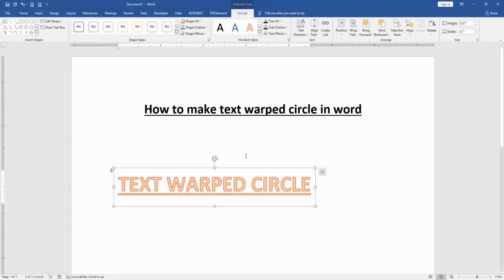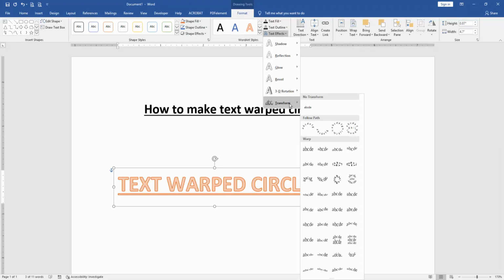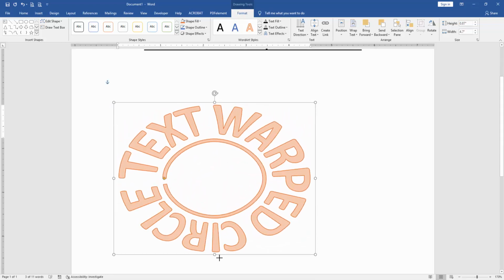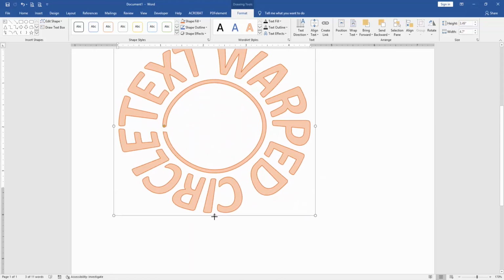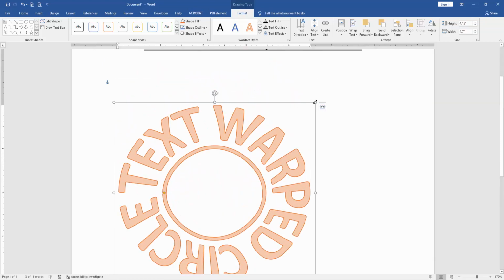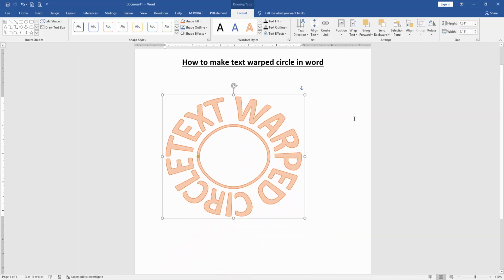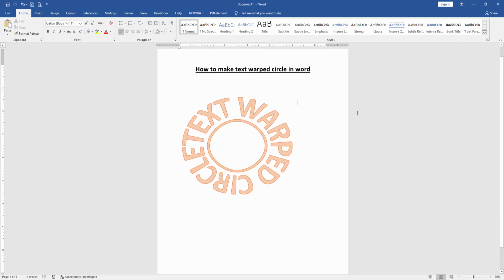How to make text warped circle in word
Assalamu Walaikum,
In this video I will show you, How to make text warped circle in word. Let's get started.